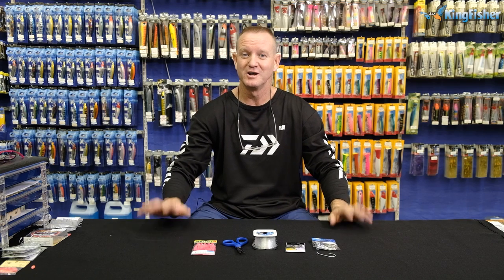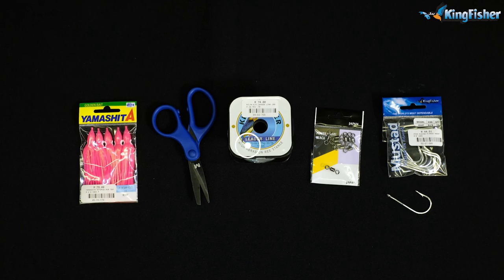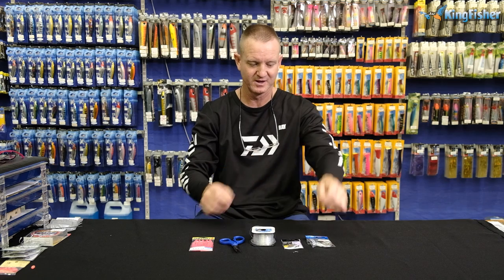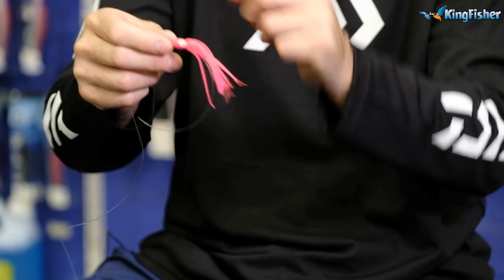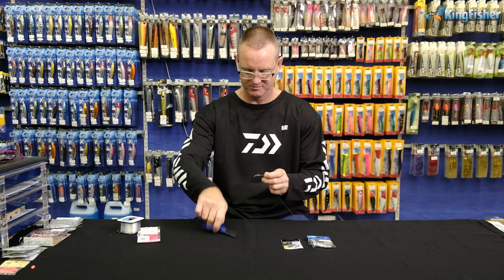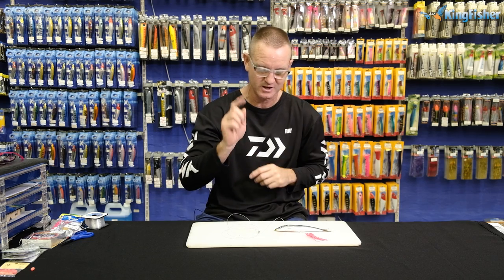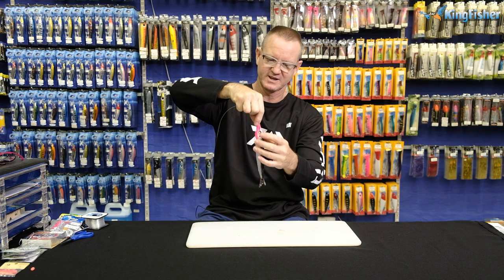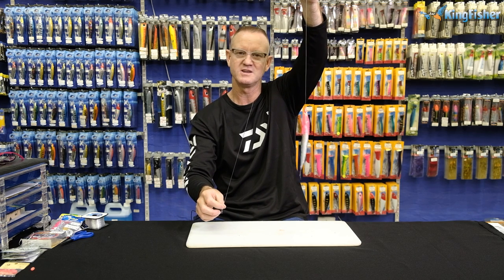Traces | J Hook for Dorado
Mahi Mahi! aka The Chicken of the sea (and even Popcorn Bream).

For the offshore angler, this has to be one of the most exciting species to target. The are a strong fish to fight, their aerobatics gets your heartrate up, they're delicious on the braai (or battered and fried or just about anyway you like it) AND they're so prolific you don't have to beat yourself up for keeping a couple for the table. What more could you ask for? When they're on the bite they can come in good numbers too.

In this Trace video, Ray Thompson demonstrates how to target the Dorado using a J hook trace using a dead or live bait. "It doesn't get any easier than that!"

All the components used in this Trace Demonstration is available from all Kingfisher retail shops and all leading tackle stores nationwide.

Here is the list of what you will need to replicate this trace:

- Mustad Hook Size 6/0 Model: 4826T
- Yamashita AUR 75mm
- Mustad Scissors
- 28 KG Kingfisher Leader Line
- #3 Power Swivel